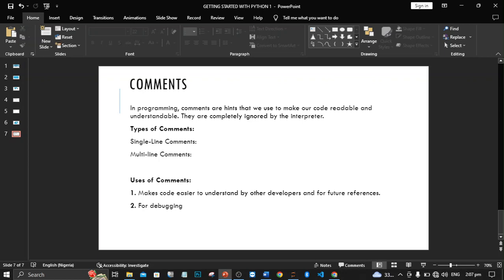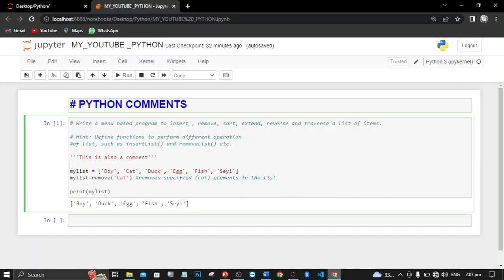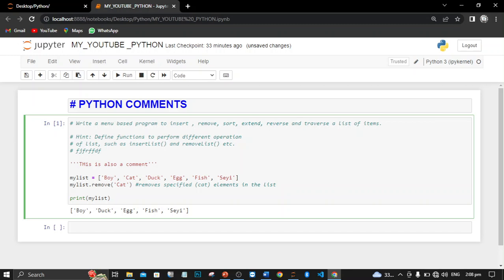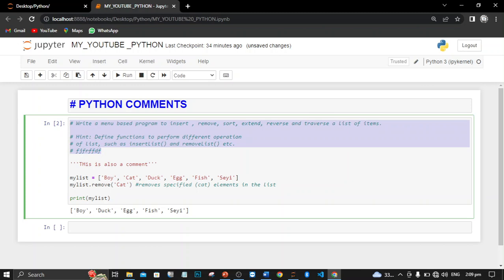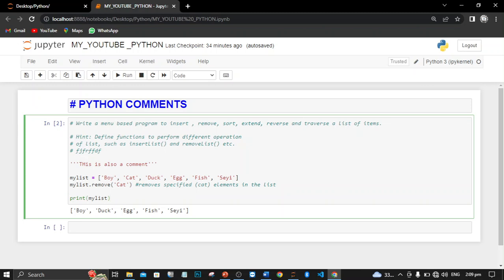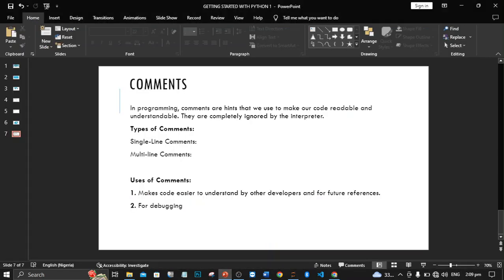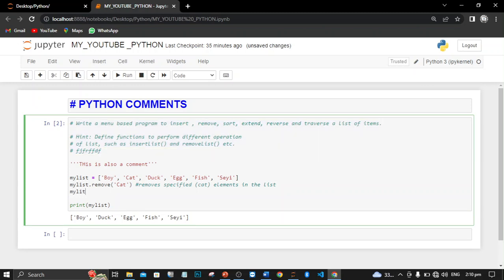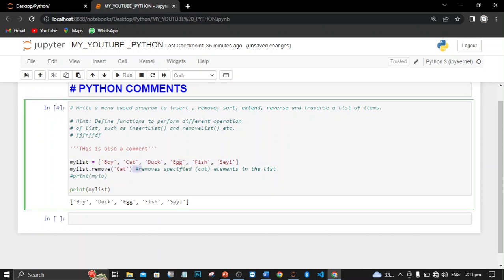Python Commenting | How to comment in Python Programming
In this tutorial, We will be learning about python comment,
how to use the python comment and
reason for using them in our code.